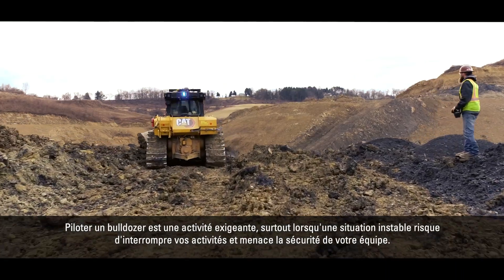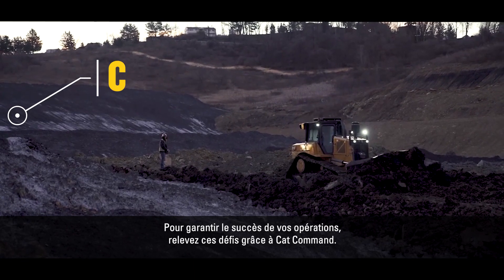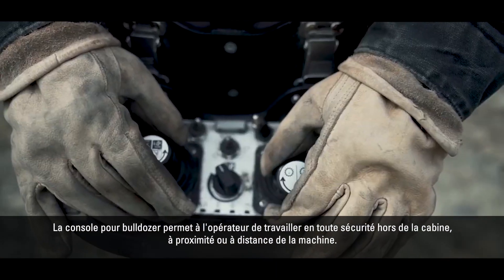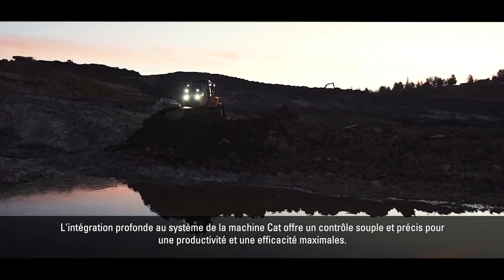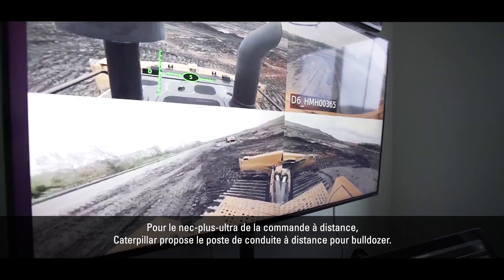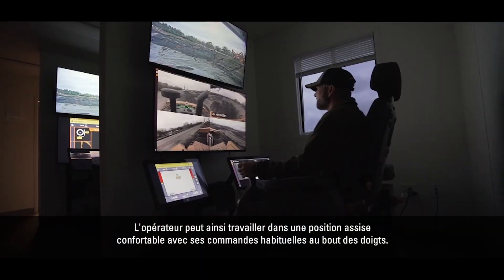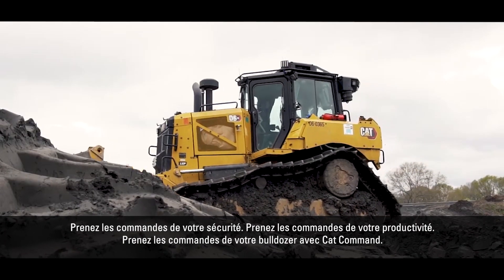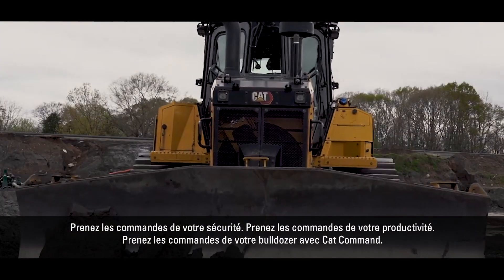Cat® Command | Commande à distance de refoulement dans la construction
La technologie de télécommande Cat Command permet de manœuvrer totalement la lame de refoulement depuis un emplacement situé à une distance de sécurité lors du travail dans des environnements dangereux.